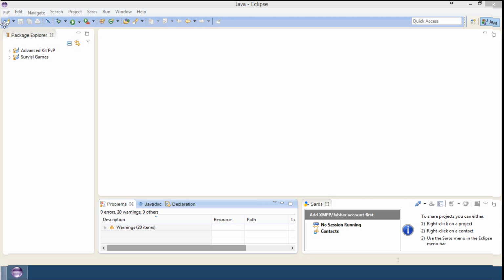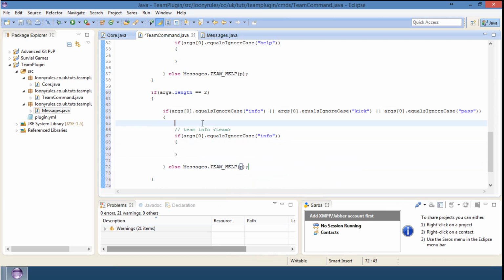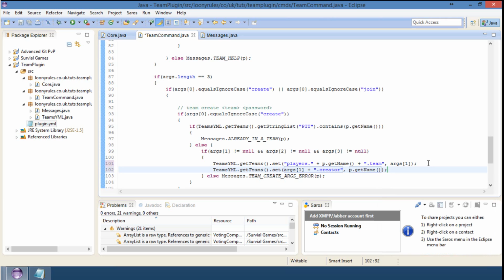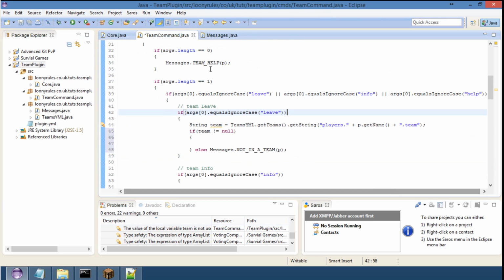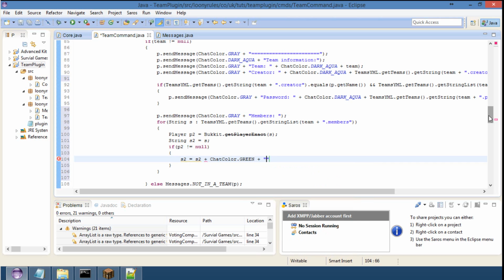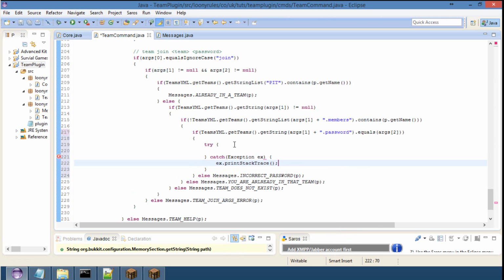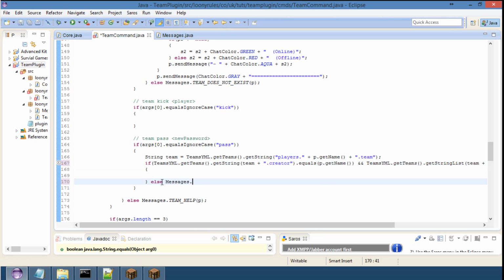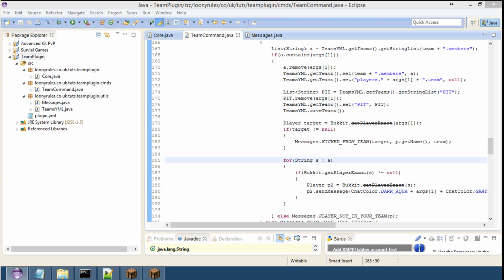How To | Make A Team Plugin | Tutorial 2014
How to make a Java plugin for a Minecraft server! In this tutorial we'll be creating a team plugin!